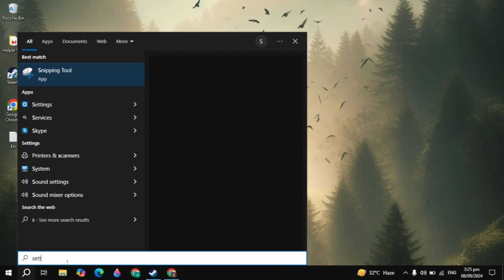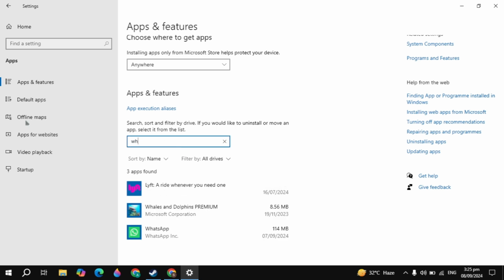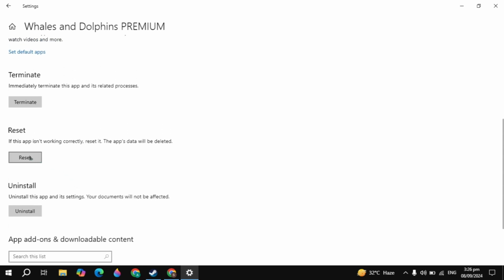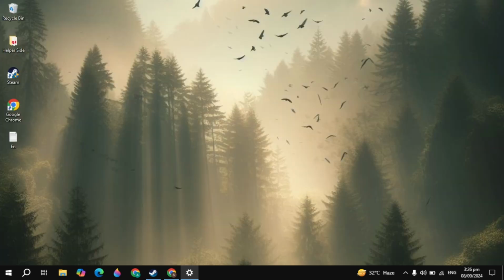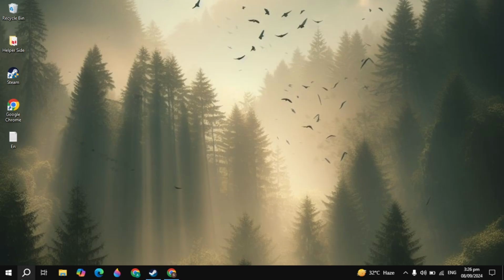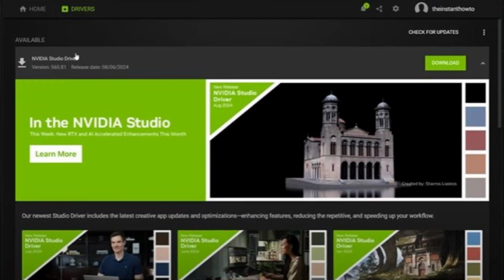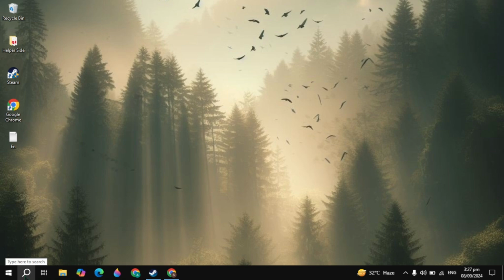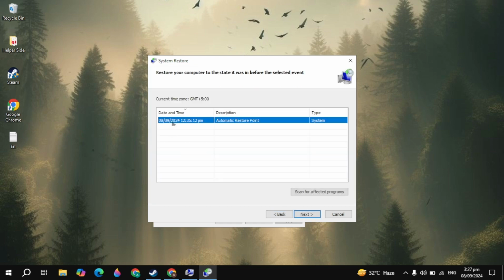How to Fix Call of Duty Black Ops 6 Error This App Can't Open Check The Windows Store For More Info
How to Fix Call of Duty Black Ops 6 Error This App Can't Open Check The Windows Store For More Info FIX

Struggling with that pesky “This App Can’t Open” error while diving into Call of Duty Black Ops 6? Don’t worry! In this video, we’ll walk you through the quickest and most effective FIXES to get your game back on track. 🎮✨ Learn step-by-step troubleshooting techniques, check for crucial updates, and discover hidden solutions that the Windows Store may not reveal. Whether you’re a seasoned player or a rookie, you’ll be back in action in no time!